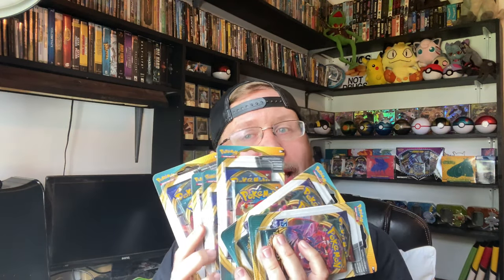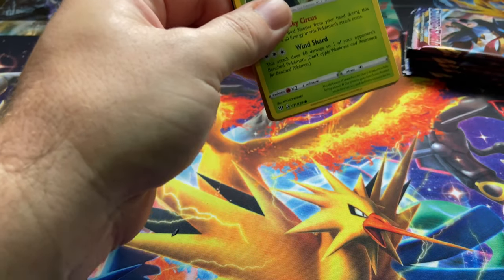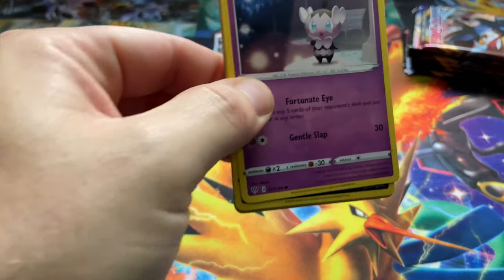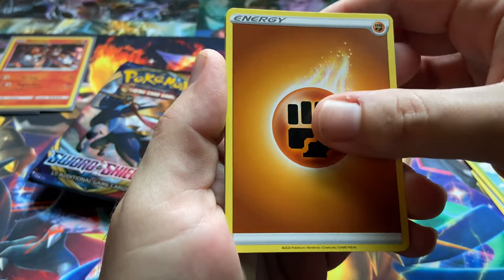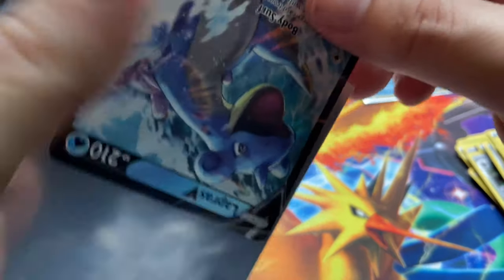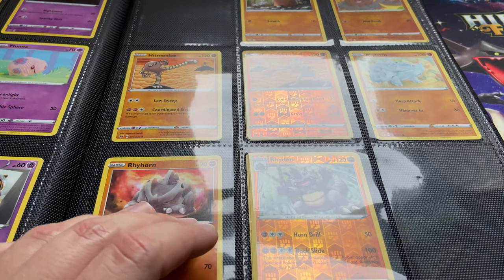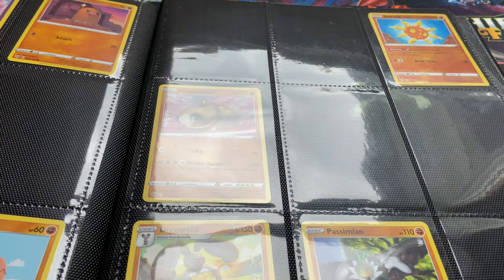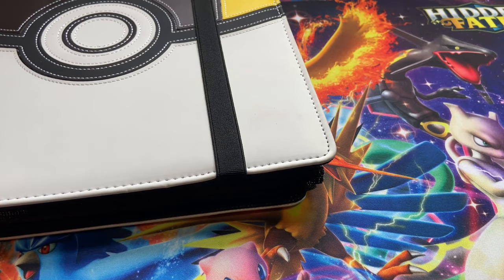Opening More Pokemon 2 Pack Blisters + Binder Up Date + Giveaway